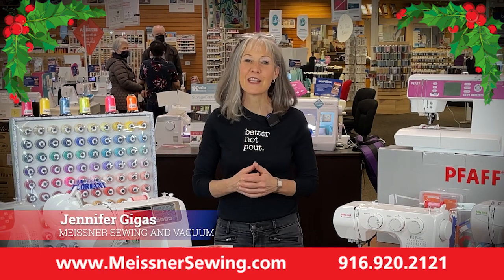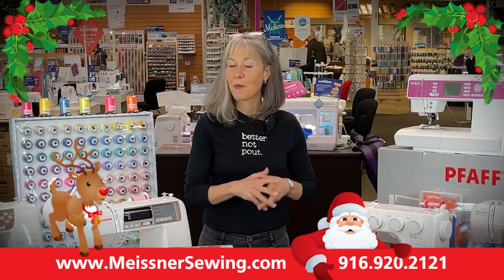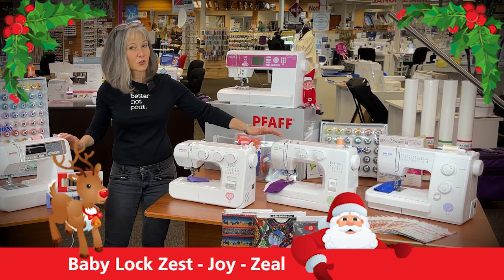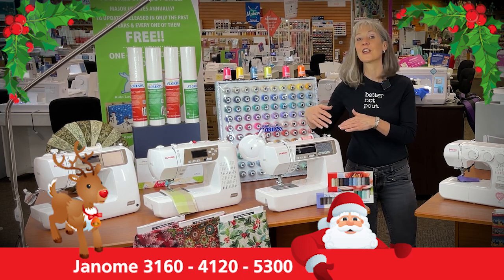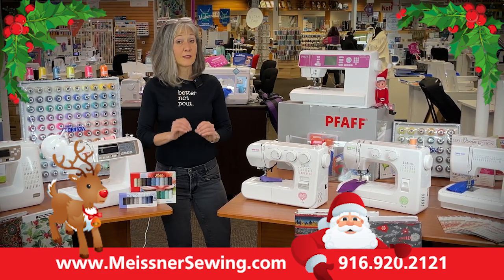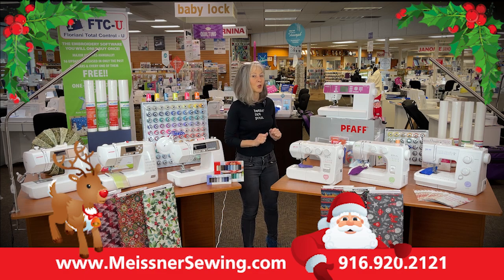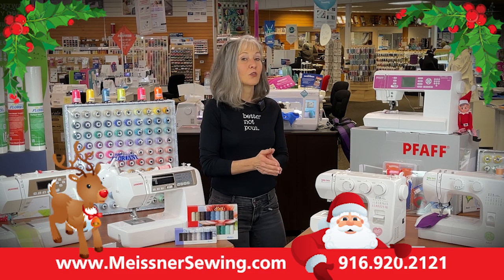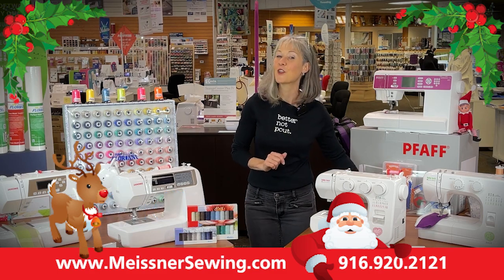Reindeer Days - Prancer's Love for Sewing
Reindeer Days continues as Prancer stops by the store to share his love of sewing and asked Jennifer to preview some entry level machines and highlight a very special guest and the sales that go along with it, click in and enjoy!